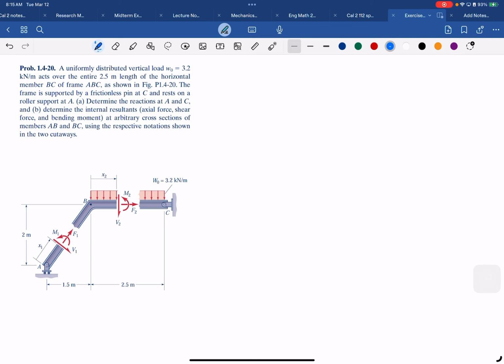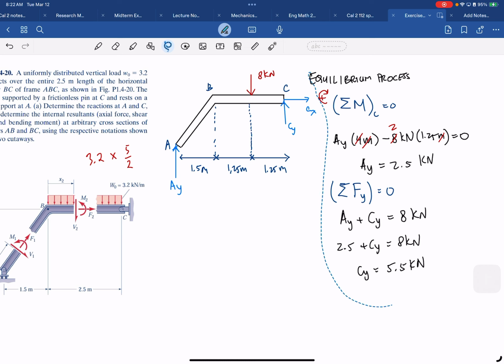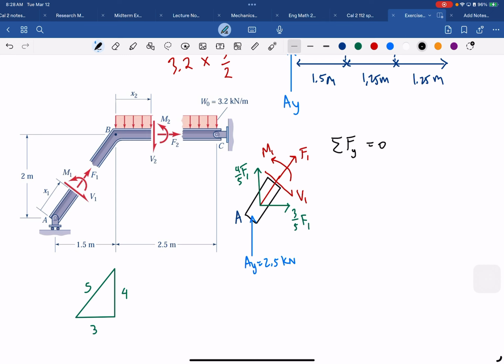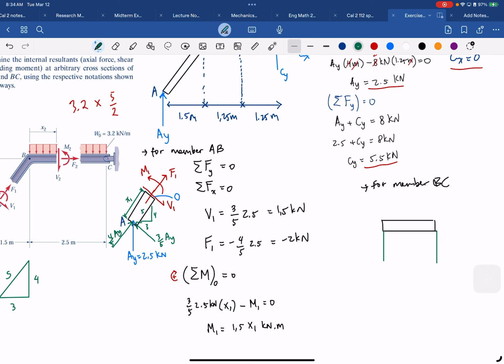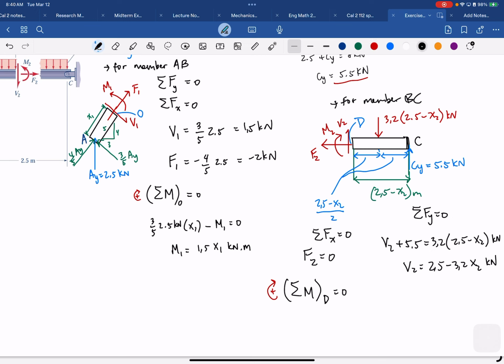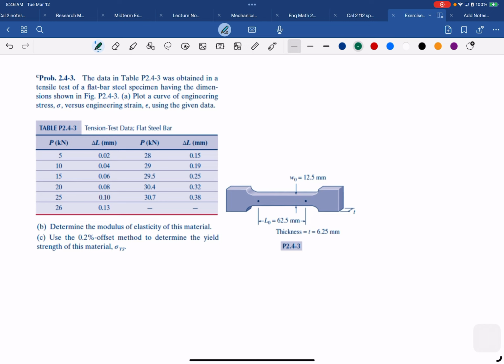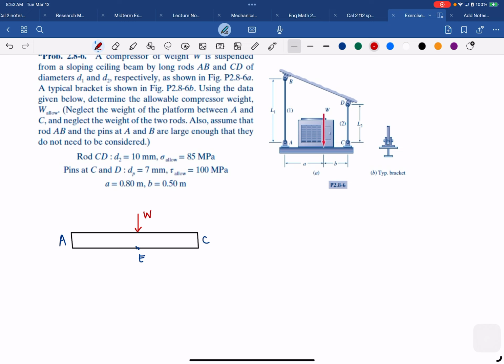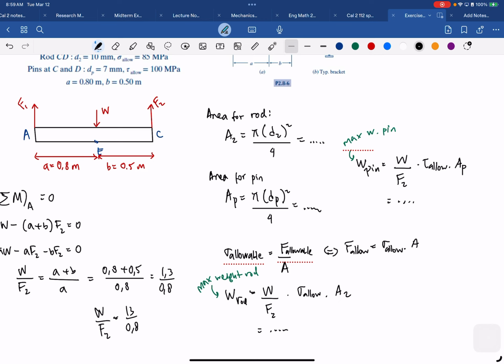Mechanics of Materials seventh class